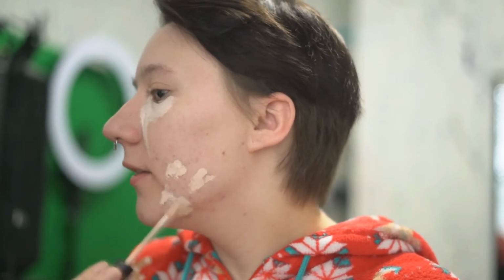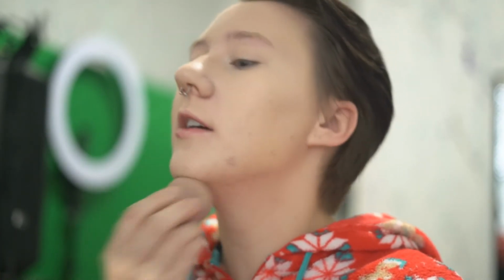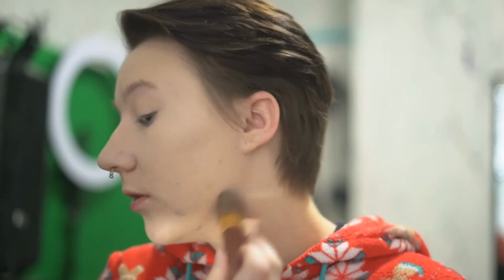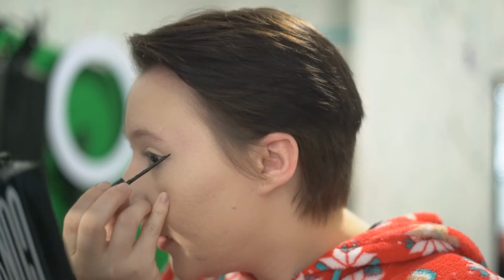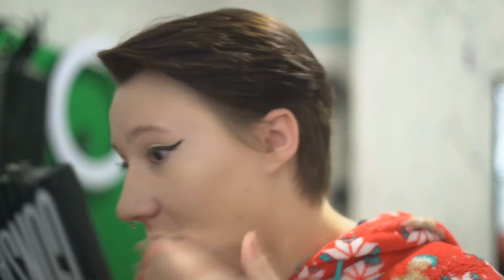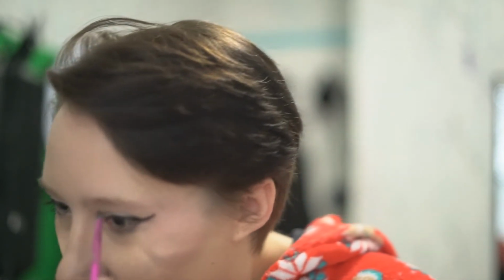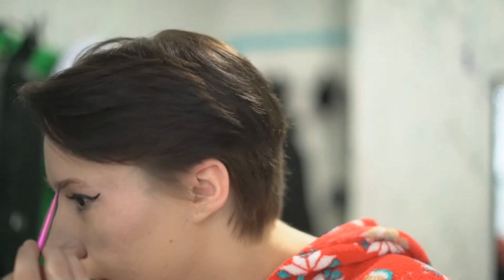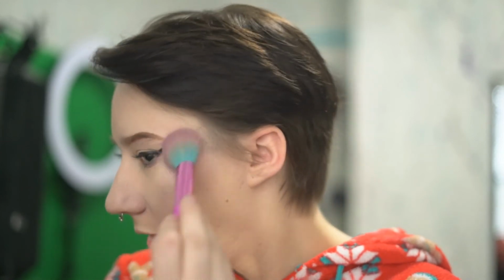MY DAILY MAKEUP ROUTINE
In this video, I get ready with you guys with the makeup look that I use on a daily basis. Sometimes I do change it up a bit using eye shadow, contouring, etc. but this is the main go-to look I use. Also, I got myself a new camera so i'm still getting used to the way it focuses and all that jazz but it does look amazing compared to using my phone.